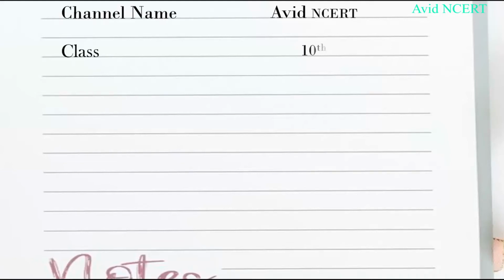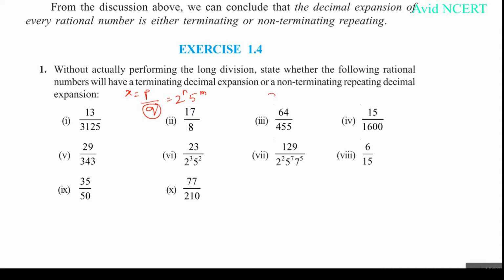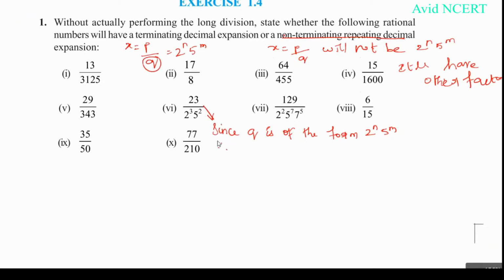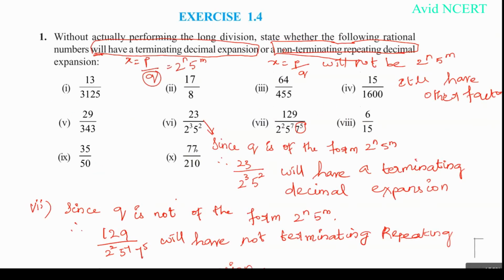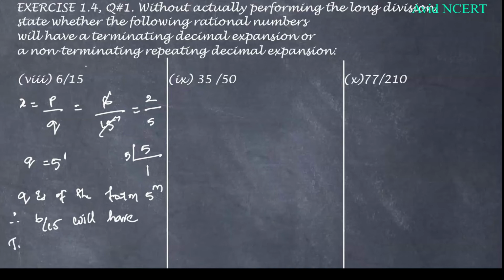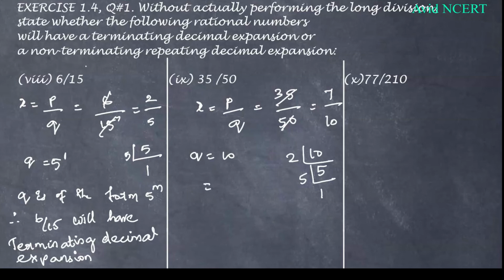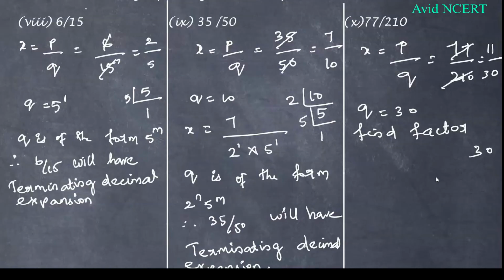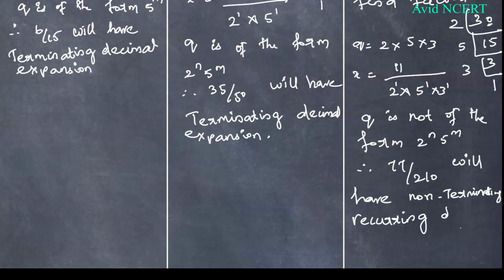Pg#17, EX 1.4, Q#1 (vi), (vii), (viii) 6/15 (ix) 35 /50 (x)77/210 Class 10 NCERT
Real numbers
will have a terminating decimal expansion or a non-terminating repeating decimal expansion??
0:26 (vi) 23 /〖2^3 5^2 ]
2:40 (vii),
4:00 (viii) 6/15
5:23 (ix) 35 /50
6:56 (x)77/210